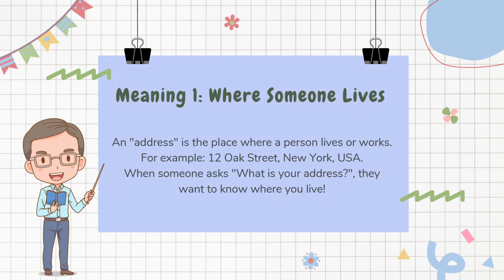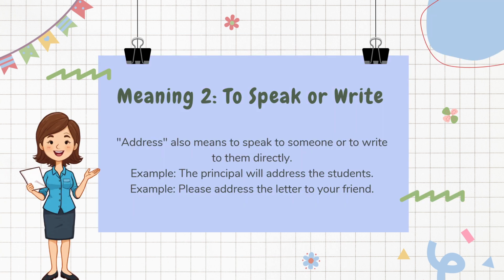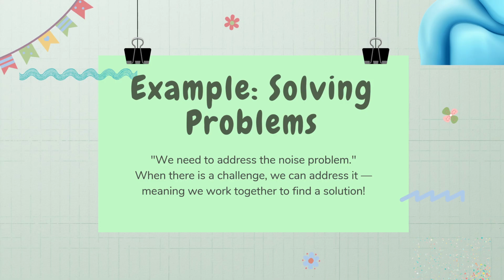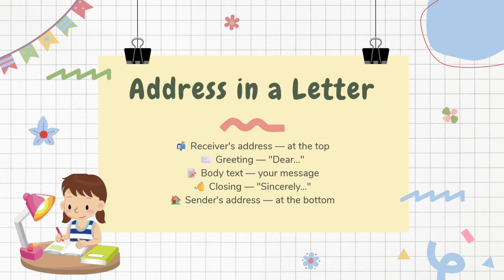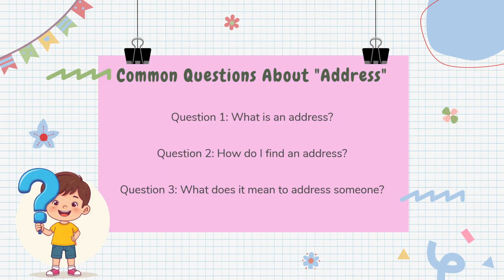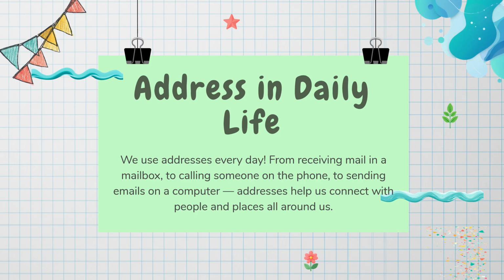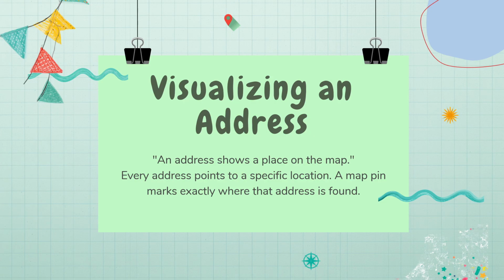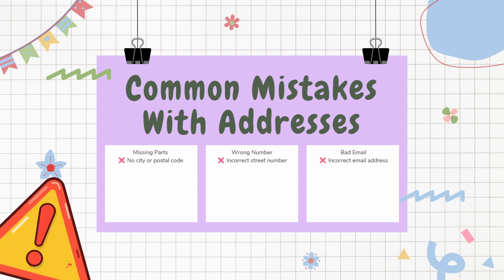"ADDRESS Explained in 5 Minutes! 🏠📧 | Simple English Lesson for Beginners | Wordscience"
Welcome to Wordscience – your trusted channel for learning English vocabulary in the simplest way possible! 🌟

In this lesson, we explore the word "ADDRESS" and its three important meanings in English. Whether you're a beginner or improving your English skills, this video will help you understand and use this essential word correctly in everyday situations.

🎯 What You'll Learn:
✅ The 3 main meanings of "ADDRESS"
✅ How to use "address" as a noun (place where you live)
✅ How to use "address" as a verb (to speak to someone)
✅ How to address problems and solve them
✅ Understanding email addresses and technology
✅ Real-life examples and practical usage
✅ Common mistakes to avoid
✅ Practice exercises to test your knowledge

📖 Lesson Breakdown:
• Meaning 1: Address as a location (home address, work address)
• Meaning 2: Address as communication (speaking or writing to someone)
• Meaning 3: Address as problem-solving (dealing with issues)

🏠 Why is "ADDRESS" Important?
The word "address" is used every single day! You need it to:

Send and receive letters and packages
Find locations on maps
Communicate via email
Speak professionally to groups
Solve problems effectively
💡 Perfect For:

English language learners and beginners
ESL and EFL students
Anyone improving their vocabulary
Students preparing for English exams
People learning English for work or travel
🎓 About Wordscience:
Wordscience is dedicated to making English learning simple, fun, and effective! We break down complex words and grammar into easy-to-understand lessons that anyone can follow. Our mission is to help you build confidence in speaking, writing, and understanding English.

📌 What Makes Wordscience Different?
✨ Simple explanations in easy English
✨ Visual learning with HD graphics and animations
✨ Real-world examples you can use immediately
✨ Step-by-step lessons for all levels
✨ Engaging content that keeps you interested
✨ Professional educational quality

If you found this lesson helpful, please give it a THUMBS UP 👍 and share it with friends who are learning English.

Common English words with multiple meanings
Confusing words explained simply
Grammar tips for beginners
Pronunciation guides
Everyday English phrases
Business English vocabulary
And much more!
💬 Join the Wordscience Community:
We love hearing from our learners! Share your progress, ask questions, and connect with other English learners in the comments section below. Your feedback helps us create better content for you.

🎬 Video Features:

31 professionally designed slides
HD quality visuals and animations
Clear explanations in simple English
Practical examples and exercises
Suitable for self-study and classroom use
⏱️ Timestamps:
0:00 - Introduction to "Address"
0:30 - Meaning 1: Place Where You Live
1:15 - Parts of an Address
2:00 - Meaning 2: Speaking or Writing to Someone
2:45 - Meaning 3: Dealing with Problems
3:30 - Email Addresses and Technology
4:15 - Practice Exercises
5:00 - Summary and Review
5:45 - Conclusion

🌍 Learning English Opens Doors:
Mastering vocabulary like "address" helps you communicate better in English-speaking environments, whether for education, career, travel, or personal growth.

📢 Spread the Word About Wordscience!
Help us grow the Wordscience community by sharing this video with anyone who wants to improve their English. Together, we can make English learning accessible to everyone!

Thank you for choosing Wordscience as your English learning partner! 🙏

Keep learning, keep practicing, and keep growing with Wordscience! 🚀